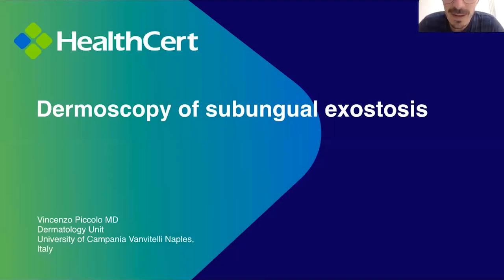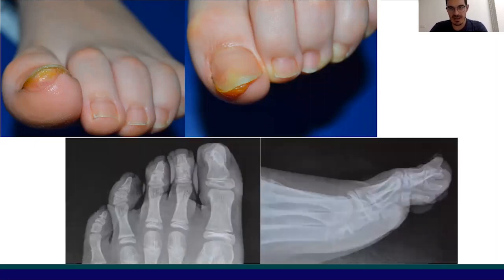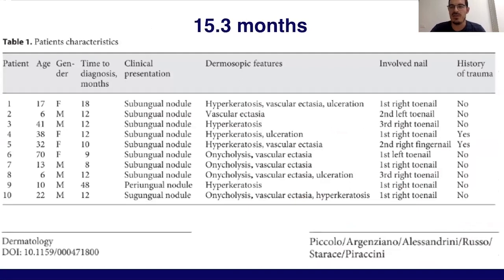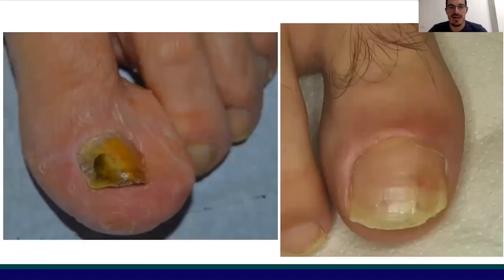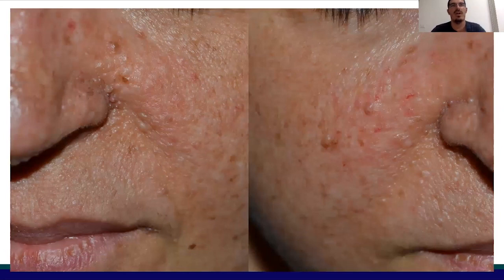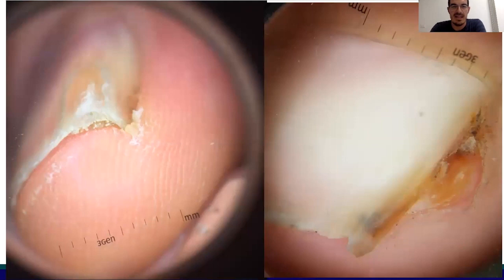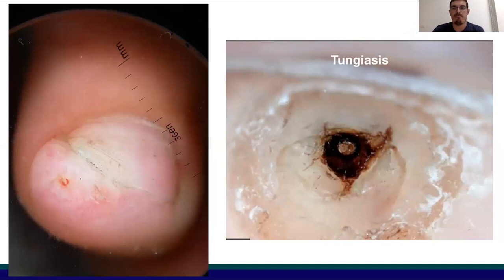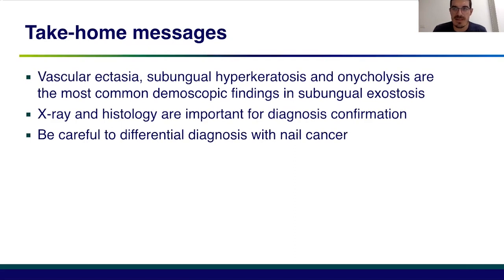Dermoscopy of subungual exostosis | Dr Vincenzo Piccolo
Dr Vincenzo Piccolo presents his latest research into dermoscopy of subungual exostosis.

You can learn more about dermatology with the HealthCert Professional Diploma of General Dermatology program delivered fully online and quality-assured by Bond University